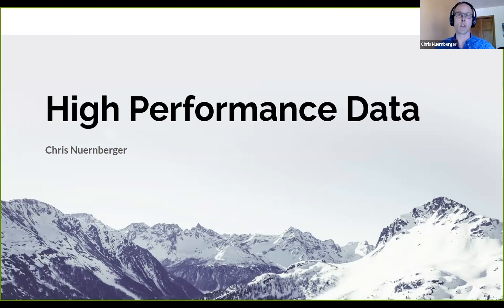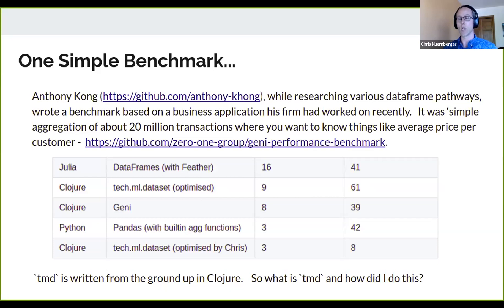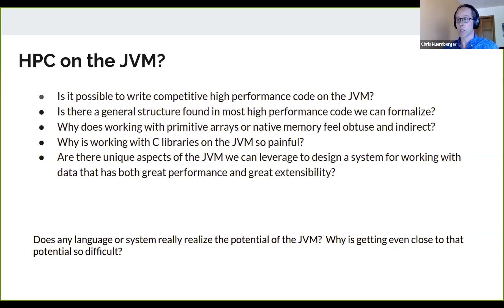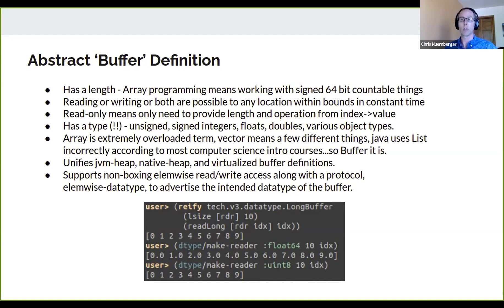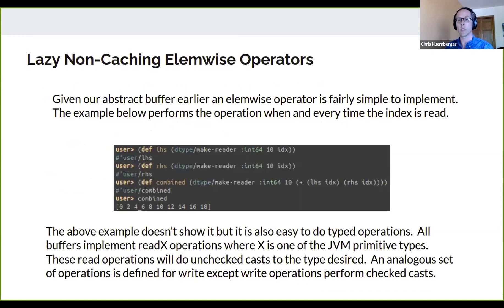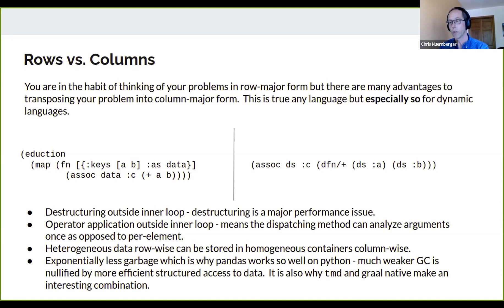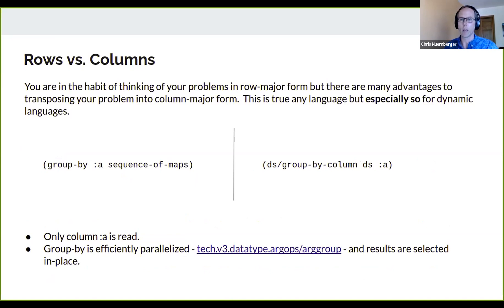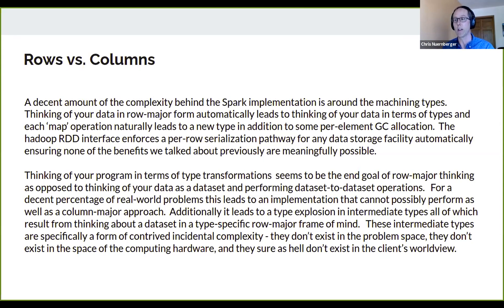High Performance Data With Clojure Chris Nuernberger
The London Clojurians are happy to present:

Title: **High Performance Data With Clojure**
Speaker: **Chris Nuernberger**

the new high performance data processing system for Clojure.  His talk
will cover the axiomatic basis of array programming, some interesting
high performance primitives, and how representing your problem with a
column-major map-of-arrays design gives you some interesting
properties as compared to your standard Clojure row-major
sequence-of-maps design.

Chris got his start programming high performance 3D graphics in the
early 2000's.  He has worked extensively in GIS, 3D graphics, and
machine learning building such things as graphical playback-style
debuggers for physics simulations systems, Cinema 4d-style graphics
editors, GIS tools including research into (at the time) new lossless
compression technologies and national scale facial recognition
systems.  He started playing with Clojure in 2008 and has been working
in Clojure full time since 2015.

in-person events:

  - subscription and admin cost such as domain name & Zoom plan for